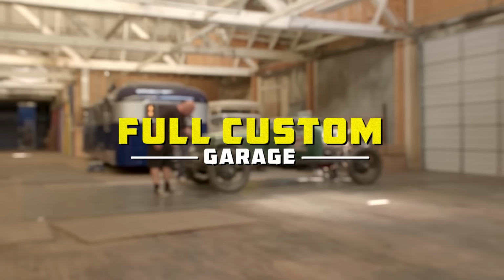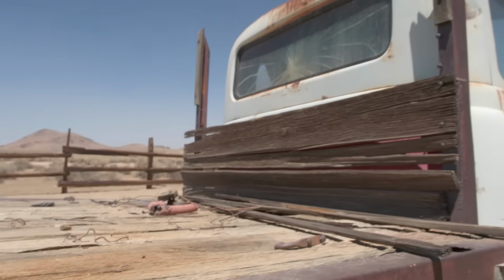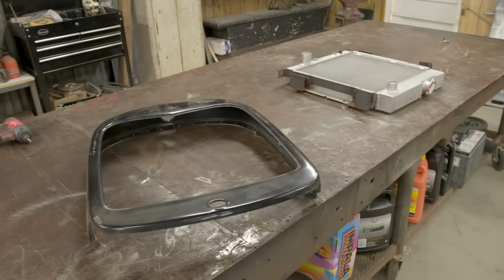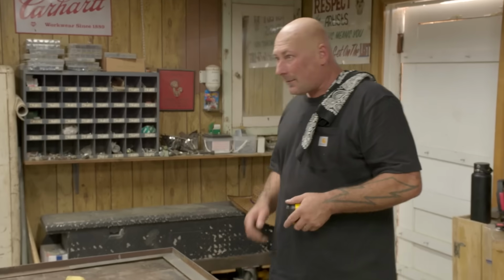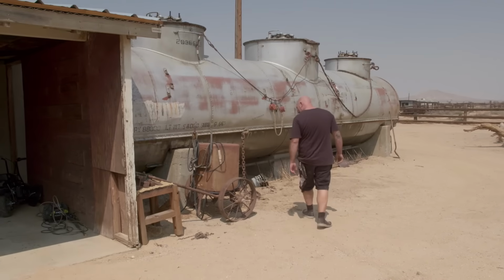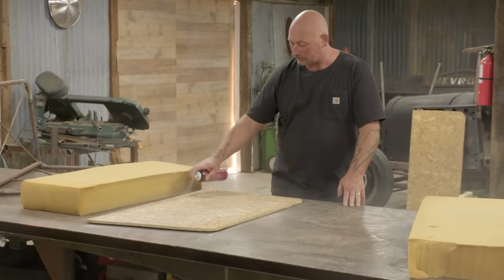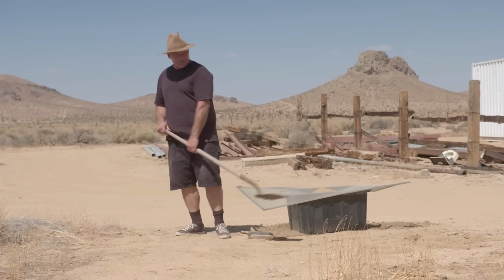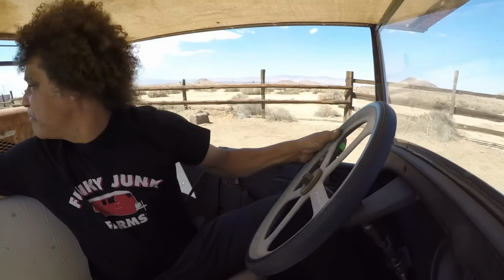A Jeep for the Next Generation - Full Custom Garage - Car Show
Step into the world of vintage trailers, custom hoods, and period car builds. Join us as we explore rustic car mods and bring Depression-era vehicles back to life with unique and authentic touches. Dive into the craftsmanship of automotive history!

Full Custom Garage S07 E05

0:00 - Meeting Stephen and His Funky Junk Farm
4:11 - Exploring the Prospector: A Depression Era Vehicle
8:03 - Resurrecting a Model A Ford for the Project
11:33 - Engine Test: Bringing the Dust Bowl Era to Life
15:25 - Custom Hood and Bed Fabrication
19:09 - Building a Period-Correct Roof Rack
23:06 - Adding Vintage Accessories to the Work Truck
27:29 - Creating a Custom Seat and Steering Wheel
33:37 - Crafting a Weathered Look Using Desert Sand
39:14 - Final Reveal and Test Drive with Stephen

🚨 Explore more custom creations in Full Custom Garage on Banijay Engine. Step into a world where cars are transformed into works of art.

Welcome to Full Custom Garage hosted by car builder and fabricator, Ian Roussel. Join Ian as he showcases his extraordinary skills in the world of automotive customization. In each episode, Ian takes on thrilling projects, transforming everyday vehicles into stunning works of art. Witness his meticulous attention to detail and unwavering passion for crafting custom cars.

Passionate about car transformations? Our playlists take you beyond Full Custom Garage, showcasing the art of turning the ordinary into the extraordinary!

Fascinated by the mechanics and engineering on Banijay Engine? Your curiosity will find a new home with Banijay Science! Explore our top selections now.

If you love the world of Banijay Engine, you'll be thrilled to discover what else we have to offer.